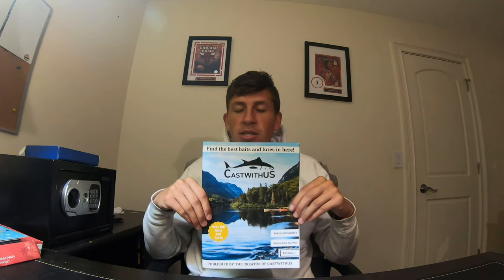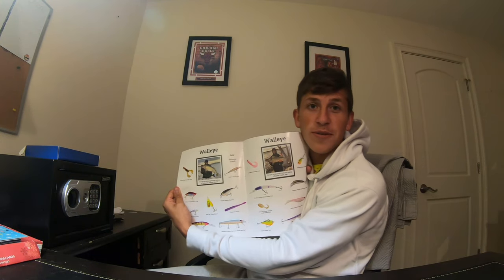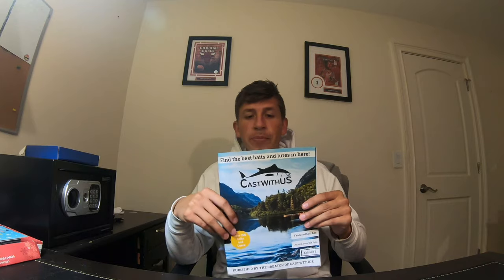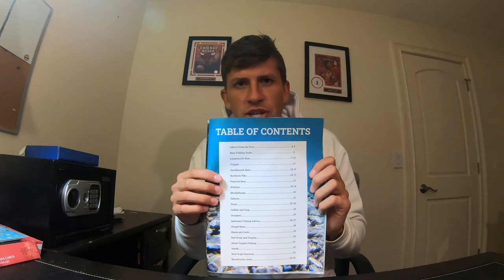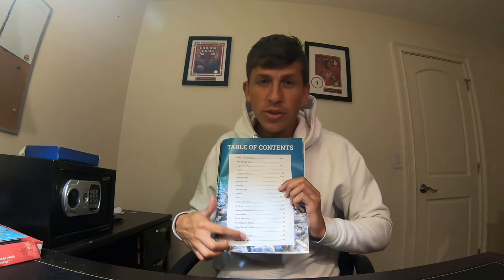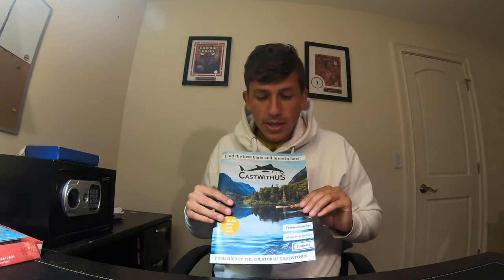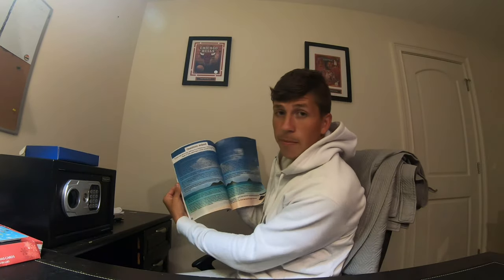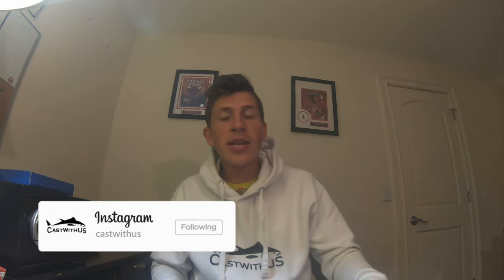Fishing Booklet for Beginner Fishermen (Castwithus Fishing Booklet)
The castwithus first edition booklet is finally available! Over 200 baits and lures are featured in this booklet

You can type "Castwithus fishing booklet" on amazon or use the link down below to get one

Here is the link to get one

You can use the link in our instagram/tik tok bio to also get one as well.

You can get featured in the next booklet. This booklet is to help fishermen all around the world to target certain species of fish and learn more about what baits and lures have been working for others.  This is a great gift for any young fishermen that is getting into fishing!